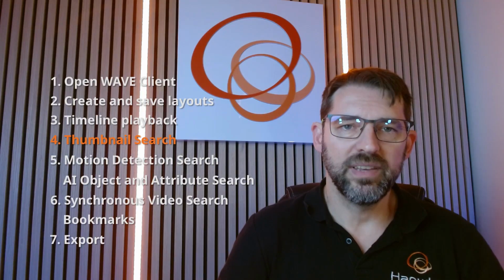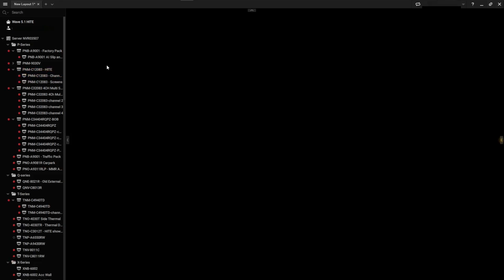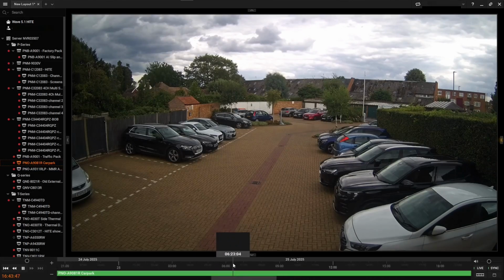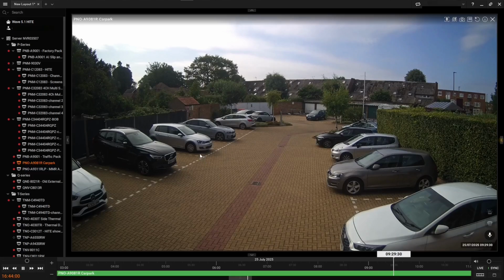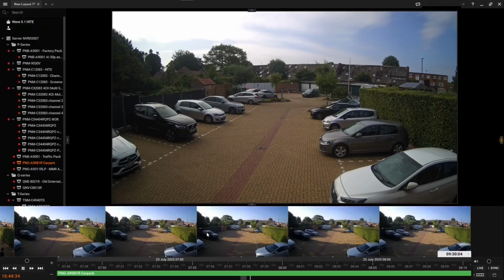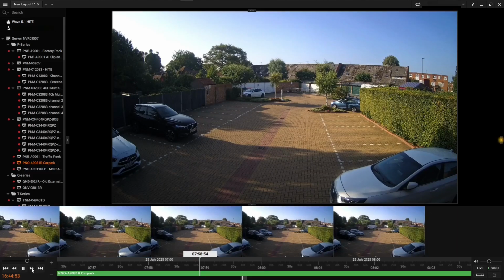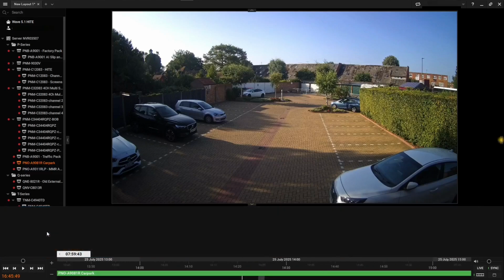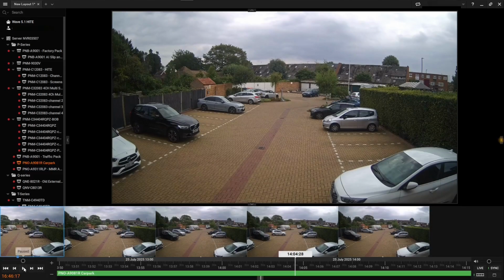4. Wisenet WAVE tutorial - Thumbnail Search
This video will show you how to use the timeline with the thumbnail search which will reveal the time when objects change over a long period of time.